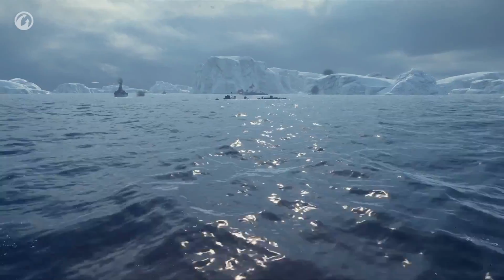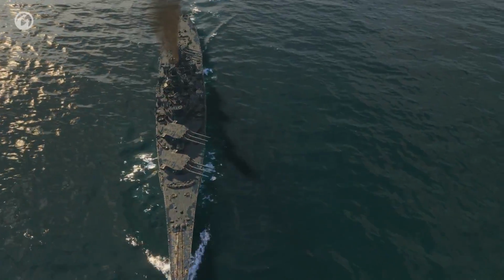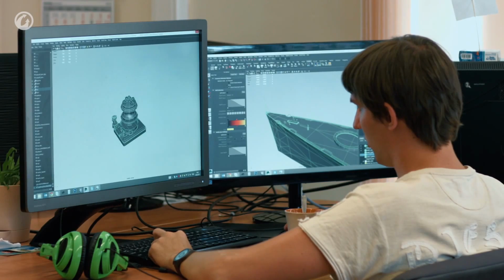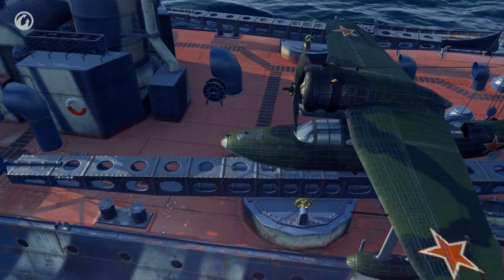World of Warships Developer Diaries #8 Game Engine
darle LIKE, FAV y comentar!